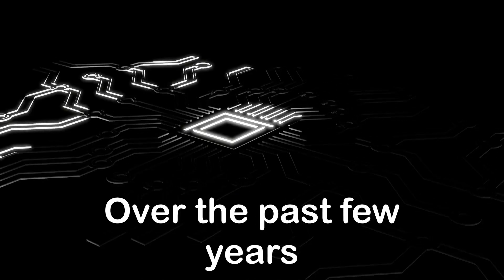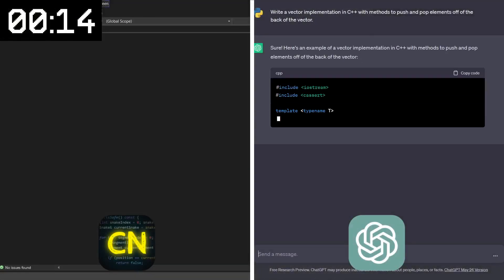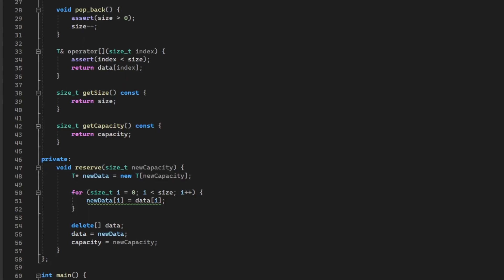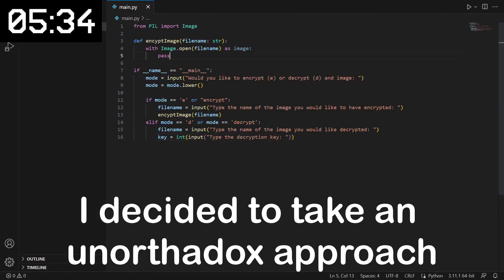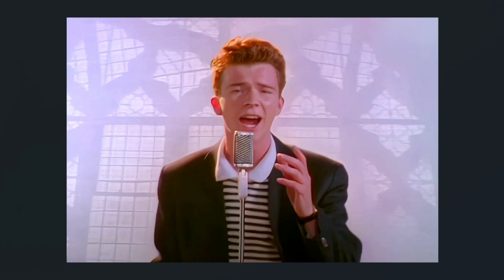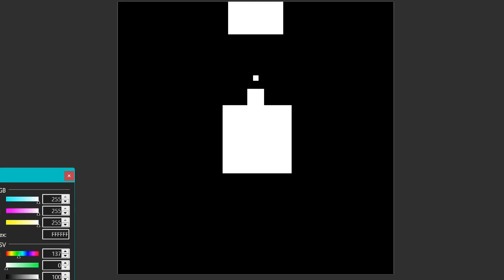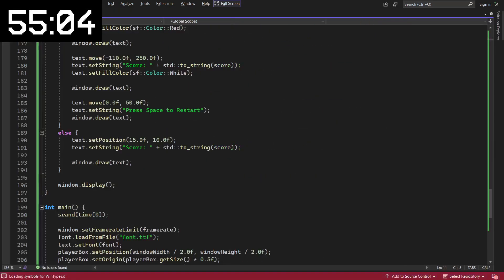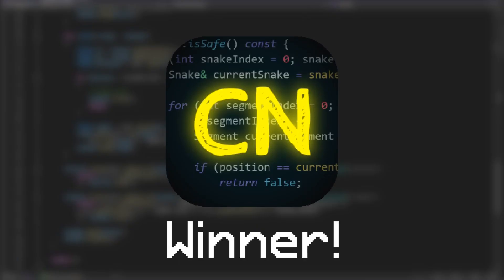ChatGPT vs. REAL Programmer... Who Will Win?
Is AI able to defeat a real programmer?

In this video we explore the capabilities of ChatGPT by having it compete against me in 3 different programming challenges. You'll be surprised by what happens!